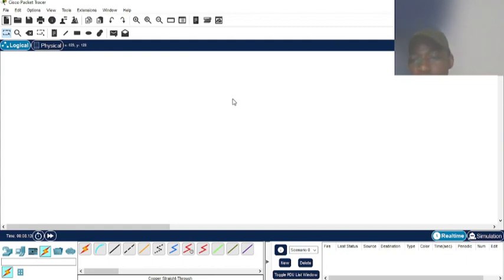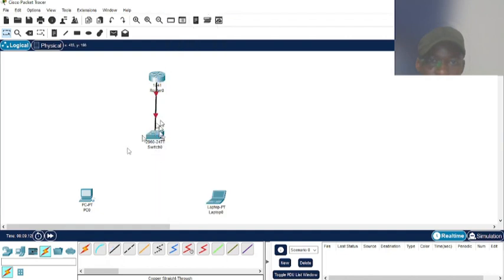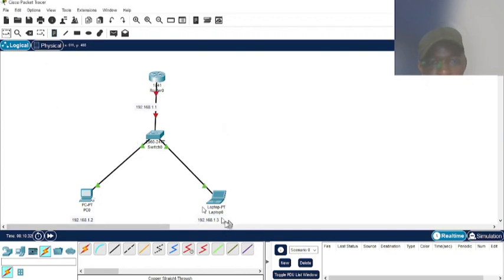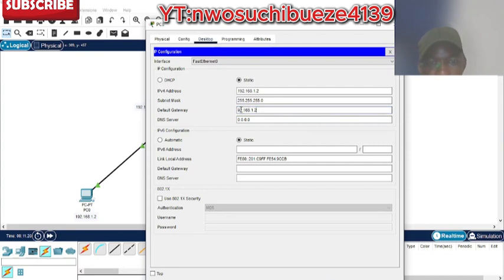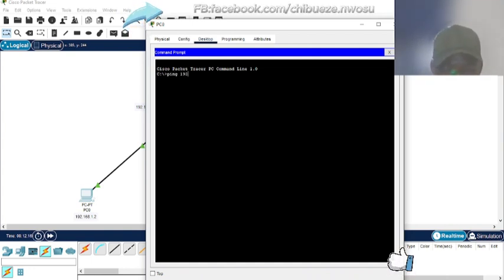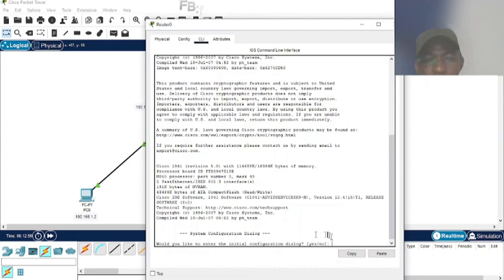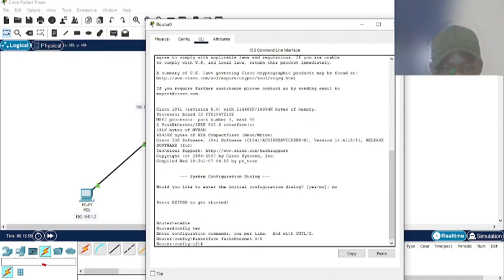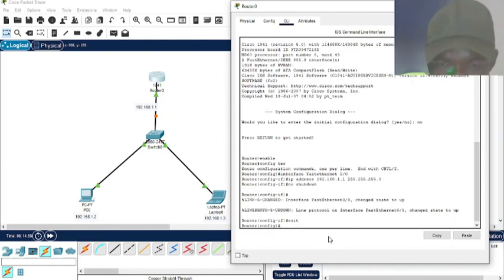Setting up and configuring a basic network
A basic network can consist of various devices depending on the aim of its build.